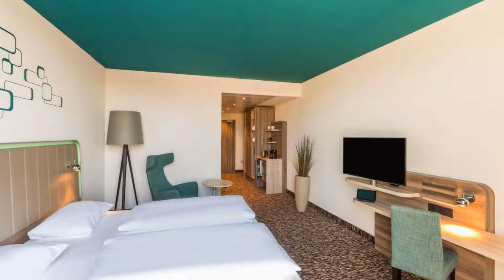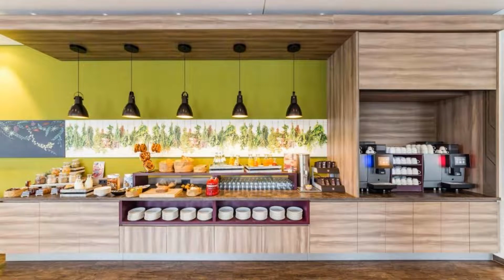Park Inn by Radisson Neumarkt, Neumarkt in der Oberpfalz, Germany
About Property:
You're eligible for a Genius discount at Park Inn by Radisson Neumarkt! To save at this property, all you have to do is sign in.
Featuring free WiFi and a sauna, Park Inn by Radisson Neumarkt offers accommodation in the centre of Neumarkt in der Oberpfalz, a 45-minute drive from Nürnberg. Guests can enjoy the on-site bar and fitness centre.
The rooms feature a flat-screen TV with cable channels. Certain rooms have a seating area and terrace or balcony. All rooms have a priv...
Property Type: Hotel
Address: Nürnberger Str. 4, 92318 Neumarkt in der Oberpfalz, Germany
Searching For
1. Park Inn by Radisson Neumarkt - Neumarkt in der Oberpfalz - Germany
2. Park Inn by Radisson Neumarkt - Neumarkt in der Oberpfalz - Germany Address
3. Park Inn by Radisson Neumarkt - Neumarkt in der Oberpfalz - Germany Rooms
4. Park Inn by Radisson Neumarkt - Neumarkt in der Oberpfalz - Germany Amenities
5. Park Inn by Radisson Neumarkt - Neumarkt in der Oberpfalz - Germany Offers and Deals
Audio Credit:
Track Title: Blank Slate
Artist: VYEN